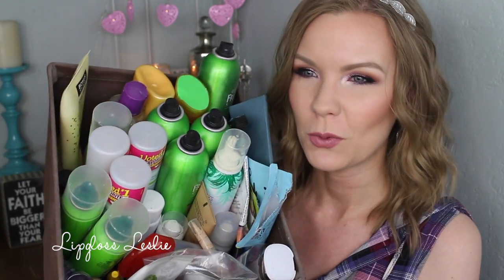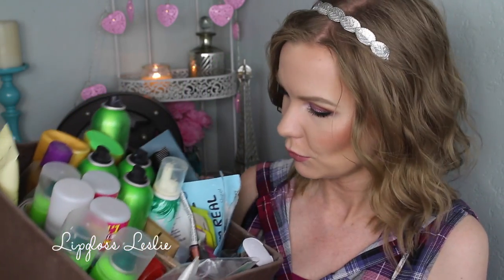Recent Empties! Mini Reviews! August 2016 | LipglossLeslie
Hey guys! Happy Monday!! I've got a long overdue empties for y'all!

IMPORTANT INFO:
Products Mentioned:
Garnier Fructis Full & Plush Volume Hairspray
Bumble & Bumble Pret-a-Powder
Garnier Fructis Volume Extend Instant Bodifier Dry Shampoo
Dry Bar Triple Sec
Amika Perk Up Dry Shampoo
Psssst! The Original Formula Instant Dry Shampoo
Amika Silken Up Dry Conditioner
Not Your Mother’s Whip It Up Cream Styling Mousse
Herbal Essences Body Envy Volumizing Shampoo
Herbal Essences Honey I’m Strong Strengthening Conditioner
Bath & Body Works Pink Chiffon Shower Gel
Old Spice Bearglove Deodorant
Parent’s Choice Baby Shampoo
Sally Hansen Airbrush Legs Leg Makeup in Light
Bath & Body Works PocketBac in Pretty in Pink
Origins Checks & Balances
Glam Glow Gravity Mud Firming Treatment
Fresh Black Tea Age Defy Eye Concentrate*
Origins Ginzing Energy Boosting Moisturizer
Origins High Potency Night-a-mins
Josie Maran 100% Pure Argan Oil
Covergirl Plumpify Blast Pro Mascara
Maybelline The Falsies Push Up Drama Mascara
Maybelline The Colossal Chaotic Lash Mascara
Benefit Roller Lash Mascara
Benefit They’re Real Mascara
Jordana Best Lash Extreme Volumizing Mascara
Jane Water Resistant Eyeliner in Brown

Makeup Geek -
Some of my FAVORITE eyeshadows & blushes:

Great Brushes! -

What I’m Wearing:
Top: Wet Seal
Cuff: Artist in San Antonio bcleatherdesigns.com

My Makeup:
Eyes: Anastasia Beverly Hills Modern Renaissance Palette & BH Cosmetics Wild & Alluring & Galaxy Chic Palettes
Cheeks: Laura Geller Blush N Brighten in Pink Buttercream
Lips: Jordana Baby Berry & Rimmel Kate Nude Collection Lipstick in #45